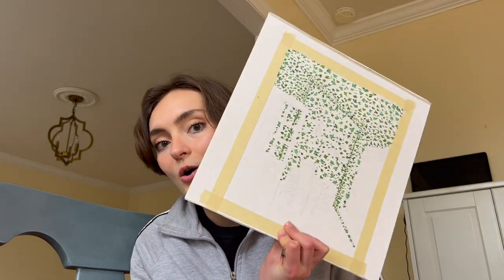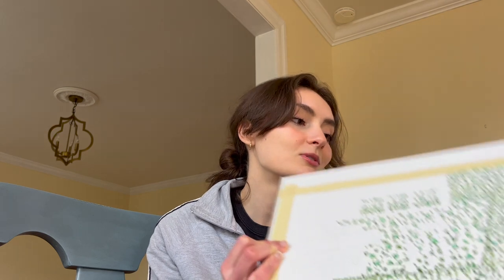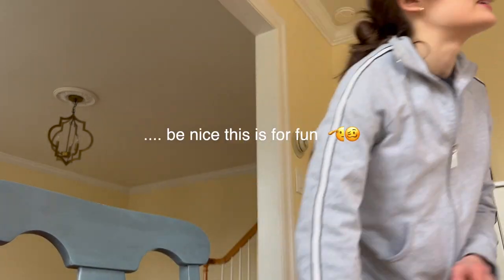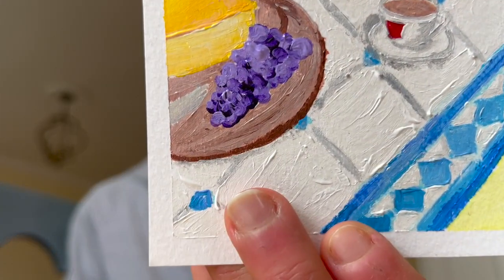a very realistic spring break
it's spring break!!! i will not be traveling around the country or europe, but rather having a slow and realistic spring break at home.. (maybe not realistic if you went traveling during your spring break haha).